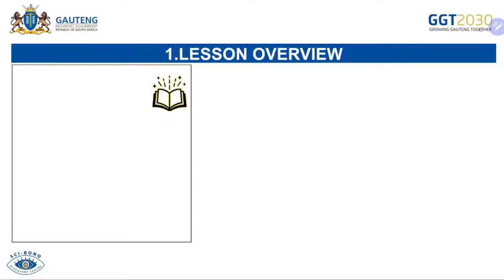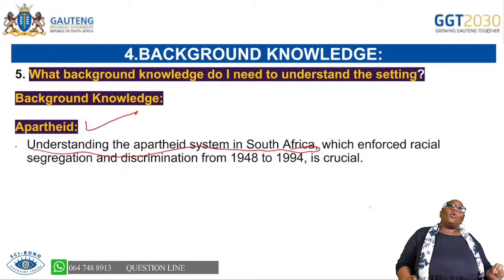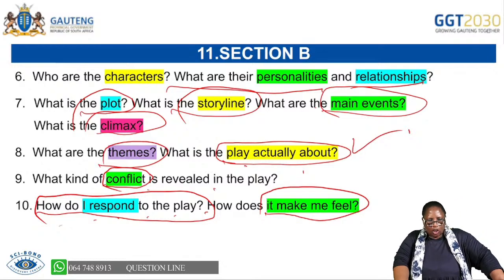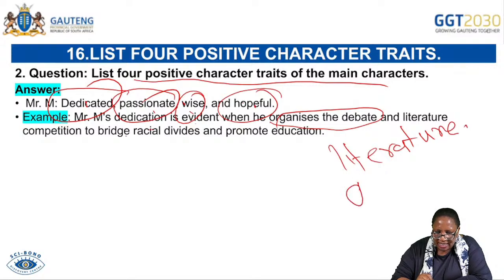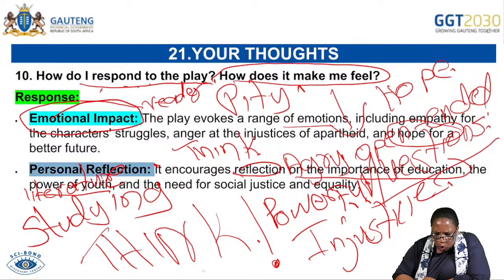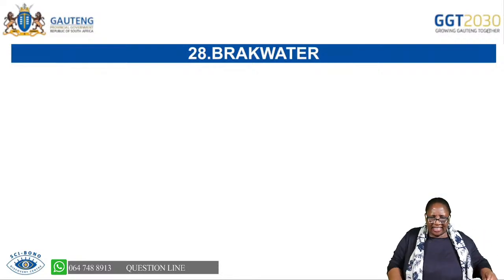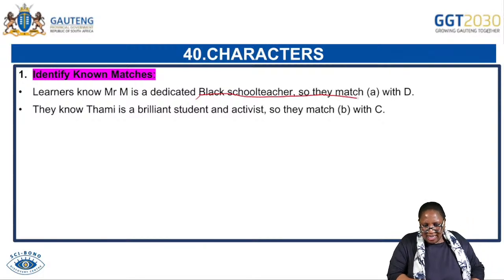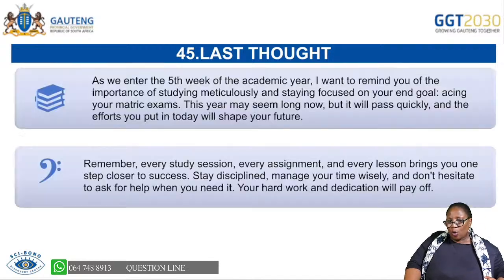10 FEBRUARY 2025 14:00-15:30 ENGLISH - FIRST ADDITIONAL LANGUAGE GRADE 12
Historical context